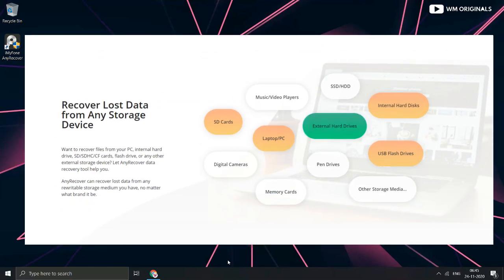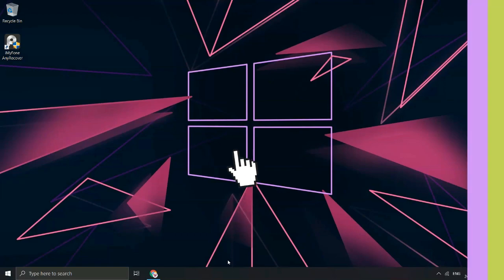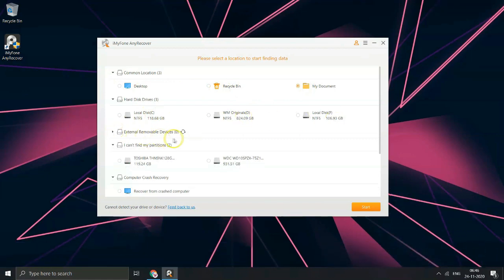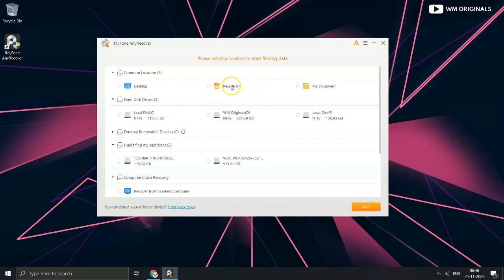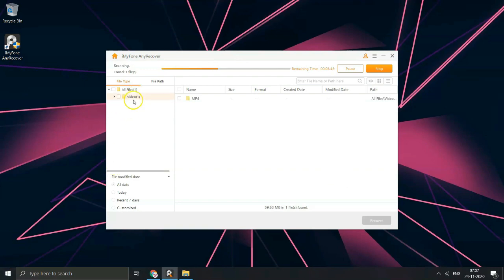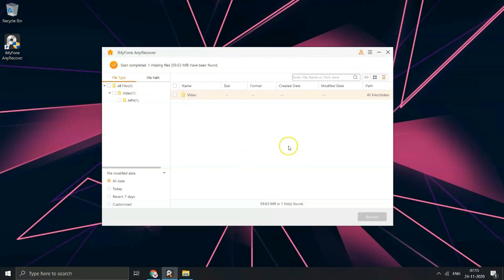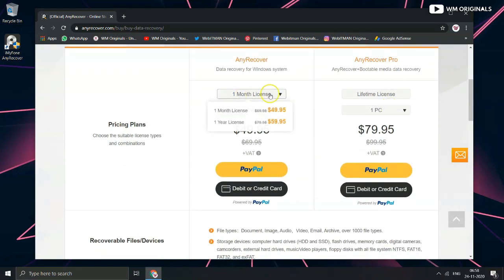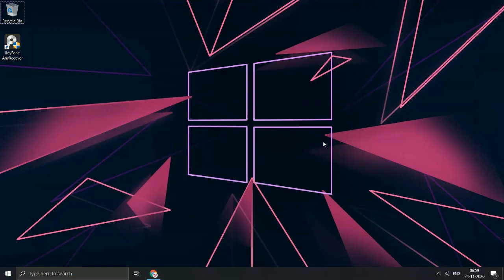Best Data Recovery Software for Windows 10 & Mac | iMyFone AnyRecover Review, Tutorial & Giveaway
iMyFone AnyRecover helps you recover deleted photos, videos, documents, and other files from computer hard drives, memory cards, and other storage devices.

AnyRecover enables you to recover data from a full range of devices: hard drives, USB flash drives, SD cards, SSDs, cameras, etc. It also supports 1000+ file types, including photos, videos, office documents, archives, and more.

Retrieve unlimited data in just three steps, anyone can restore lost files on their own without any hassle in this video I will show you how to recover data in few steps also give you a full overview of AnyRecover from IMyFone.

AnyRecover Pro Version License Global Giveaway by WM Originals! Terms & Conditions -

4 License are to be given away, Post a comment about the best features of AnyRecover or what you want to be added to AnyRecover in future updates, to increase your chances of being a winner in this giveaway.

➭ Comment with Most # of Likes with be 1 Winner

Winners to be announced on 25th December, Every 10K Views & 1 Product Key will be Given Away!

➤ Anyone Can Join : Giveaway is Global & Open to Everyone to be Entered!
➤ Target Views    : 5K Views Means 1 Product Key Given Away! 5*3 = 15K Views

iMyPhone AnyRecover Best Features -

➤ Create a bootable media to recover data from crashed PC
➤ Recover data from a full range of devices: hard drives, USB flash drives, SD cards, SSDs, cameras, etc.
➤ Supports 1000+ file types, including photos, videos, office documents, archives, and more.
➤ Lifetime free upgrade
➤ Preview before recovery
➤ Retrieve unlimited data in three steps, anyone can restore lost files on their own.

iMyPhone AnyRecover Video Timeline -

00:00 Introduction to Best Data Recover - iMyPhone AnyRecover
00:19 Announcing Giveaway! AnyRecover Pro Version License
00:28 iMyPhone AnyRecover Introduction
01:36 iMyPhone AnyRecover Features Overview
02:38 iMyPhone AnyRecover in Action
04:25 iMyPhone AnyRecover Pricing & Download
05:20 iMyPhone AnyRecover Pro Version License Global Giveaway Details
05:51 Thanking iMyPhone - Sponsors
06:17 Special iMyPhone Outro